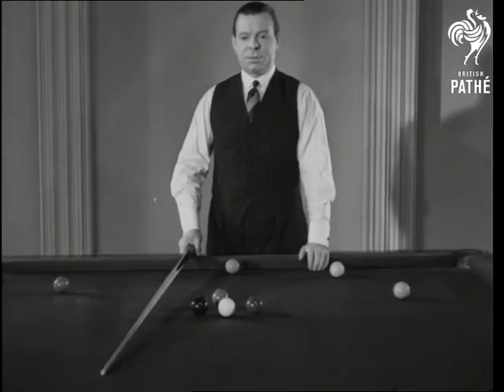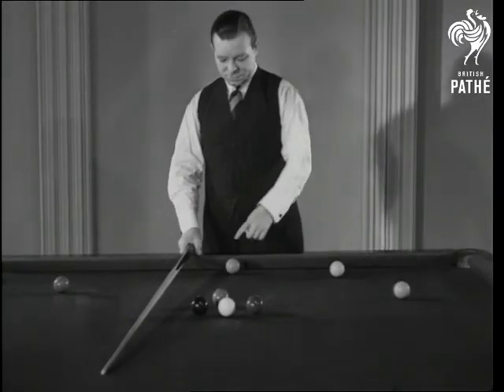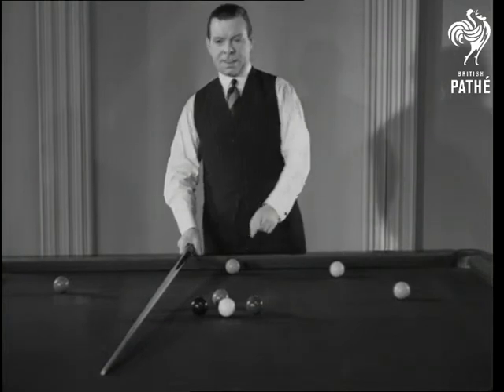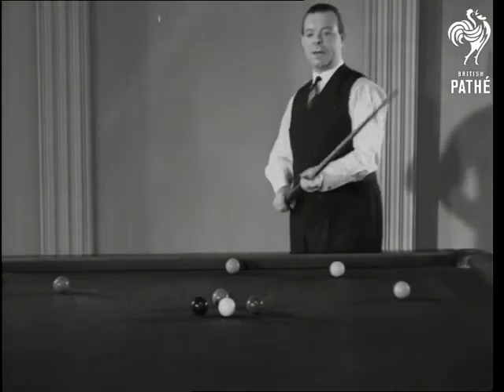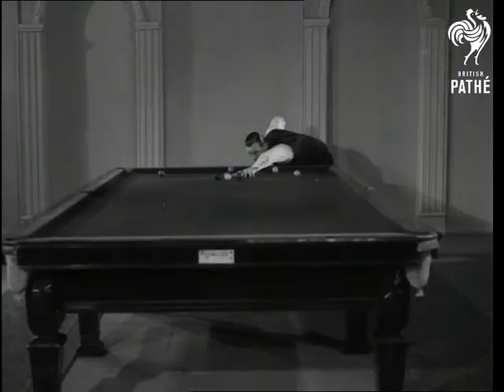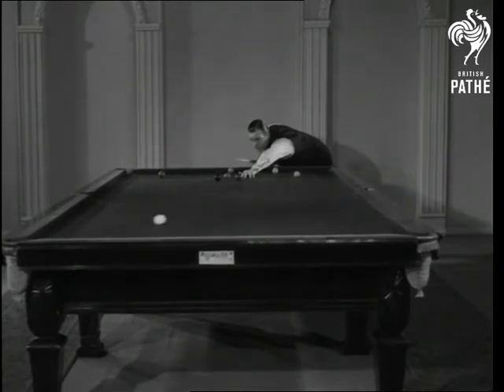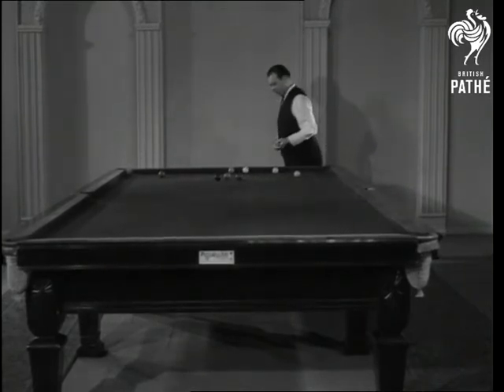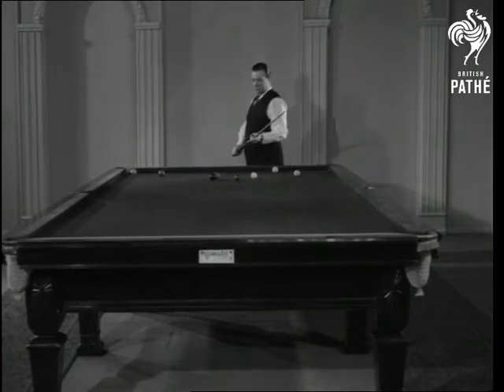Joe Davis Issue Title Is On The Spot (1940)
Part of ON THE SPOT issue.

Pathe Studios, London.

Joe Davis, "world famous cueist", demonstrates some trick snooker shots  which help improve a player's game.   He demonstrates several shots on a full sized table, including one shot he refers to as "making the cannon".
 FILM ID:1288.13